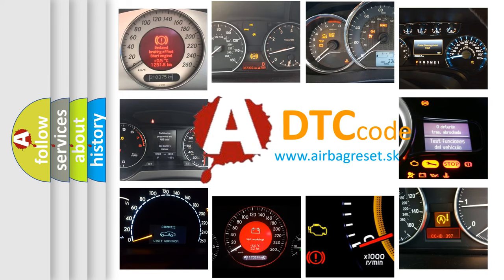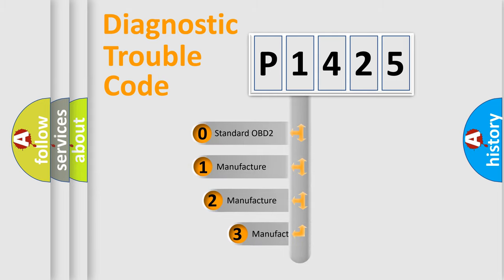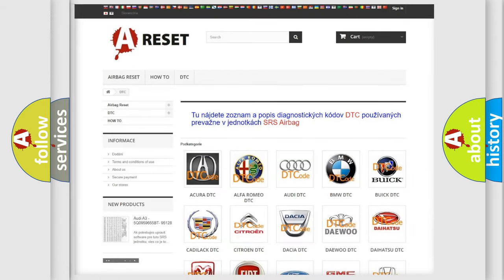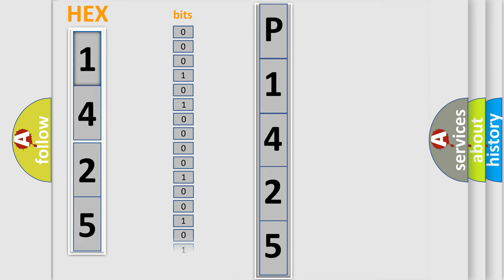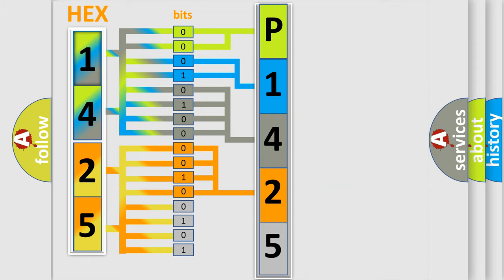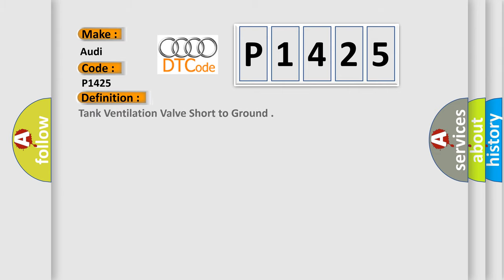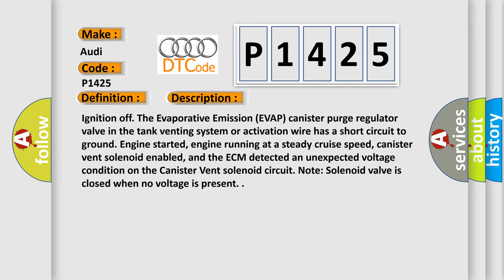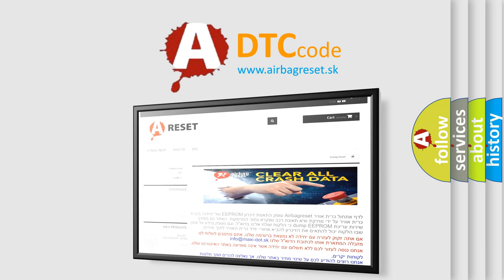DTC Audi P1425 Short Explanation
Contents:
0:21 Basic DTC analysis according to OBD2 protocol standard.
1:48 Insight into programming
2:58 A diagnostically understandable description of the Diagnostic Trouble Code
3:05 Basic error definition

Make:
Audi
Code:
P1425
Definition:
Tank Ventilation Valve Short to Ground
Description:
Ignition off. The Evaporative Emission (EVAP) canister purge regulator valve in the tank venting system or activation wire has a short circuit to ground. Engine started, engine running at a steady cruise speed, canister vent solenoid enabled, and the ECM detected an unexpected voltage condition on the Canister Vent solenoid circuit. Note: Solenoid valve is closed when no voltage is present.
Cause:
Activation wire has a short to ground
ECM has failed
EVAP canister has failed
Evaporative Emission (EVAP) canister purge regulator valve is faulty
Leak Detection Pump (LDP) is faulty